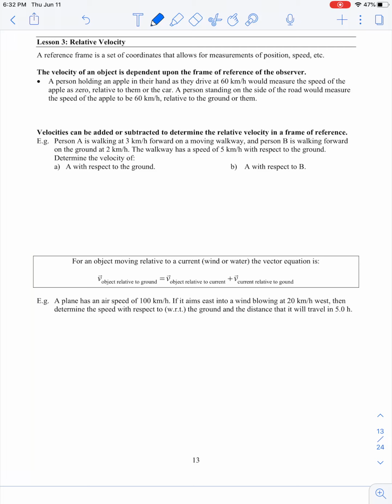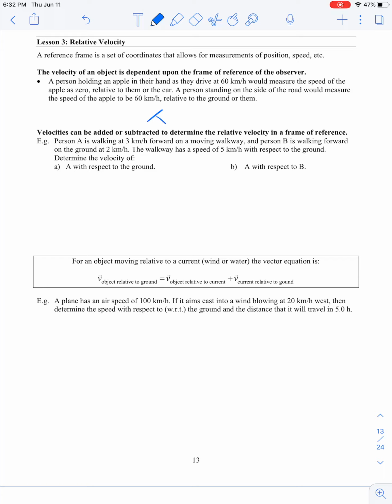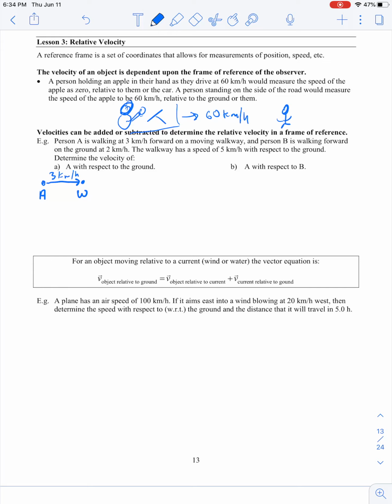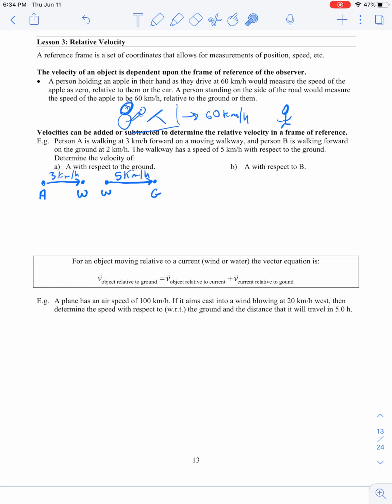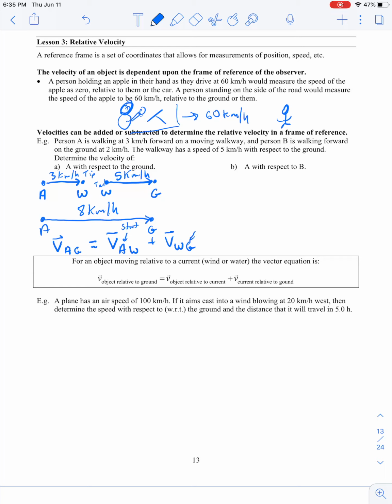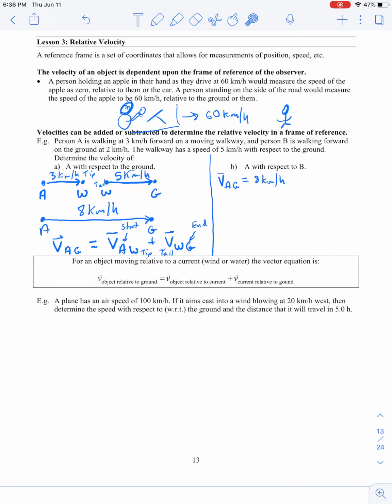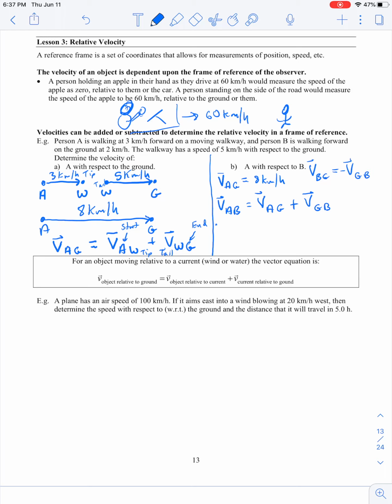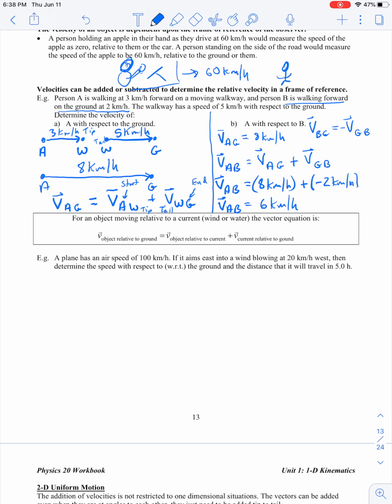Linear Relative Velocity Example 1